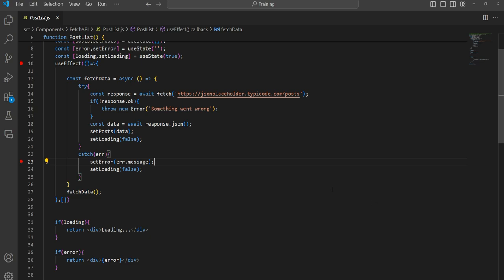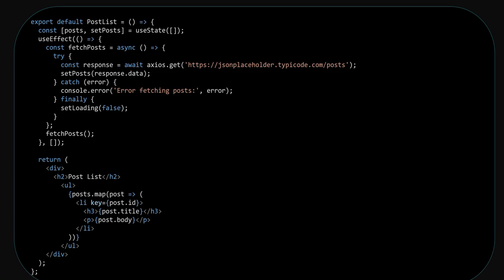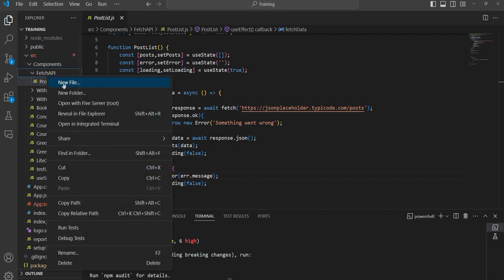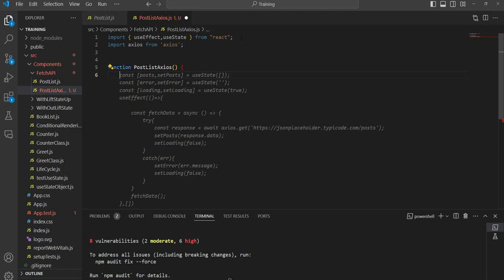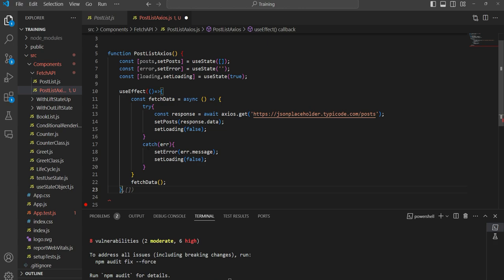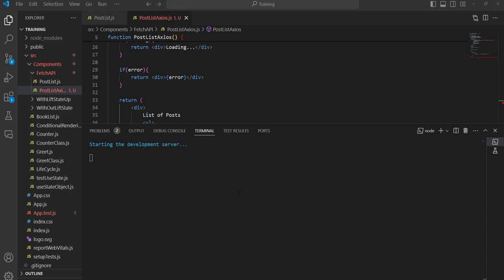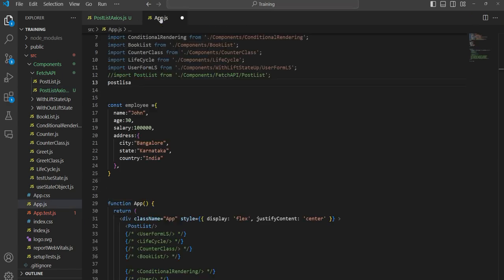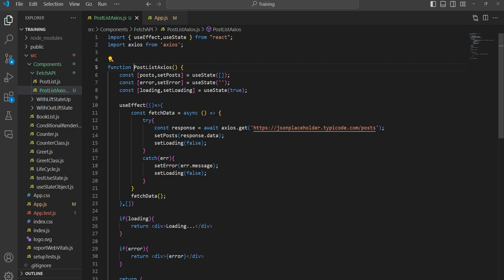27 axios react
In a React application, Axios is a popular library used for making HTTP requests. First, install Axios and incorporate it into your React components, commonly within `useEffect` hooks for API calls on component mount. Handle the asynchronous responses with `then` or `async/await`, updating state accordingly and providing robust error management to ensure smooth user interaction and data handling.